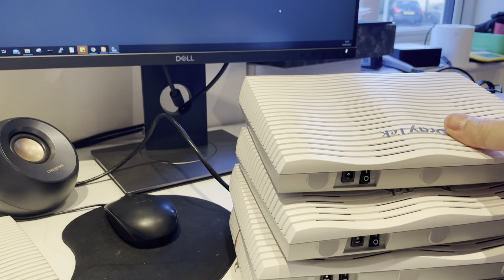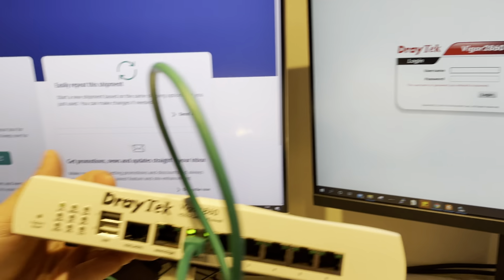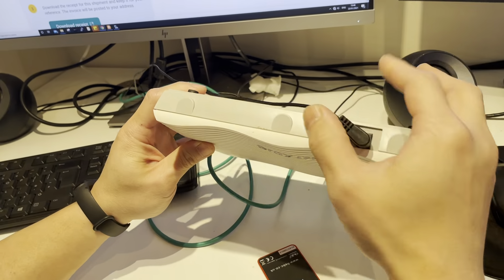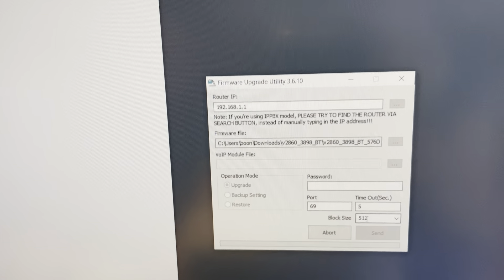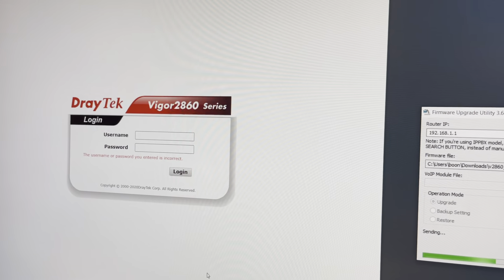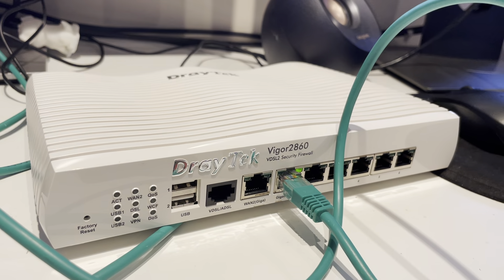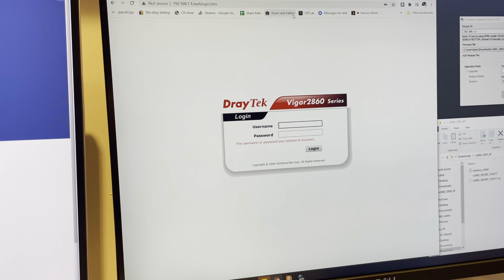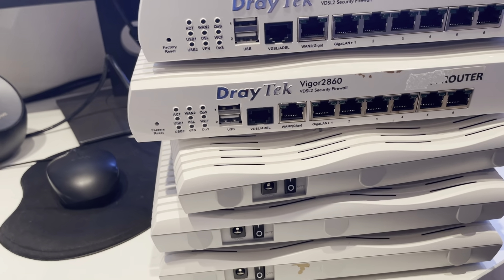Vigor 2860 bricked firmware flash reset hard reset default password not working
Vigor 2860 bricked firmware flash reset hard reset